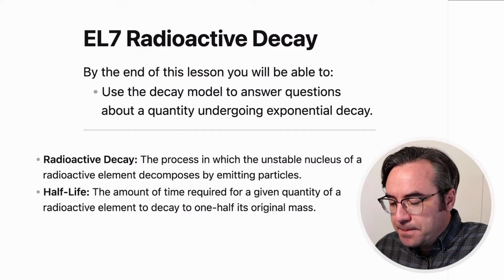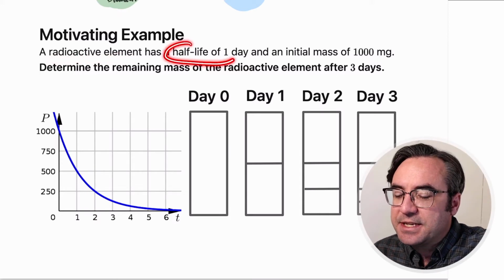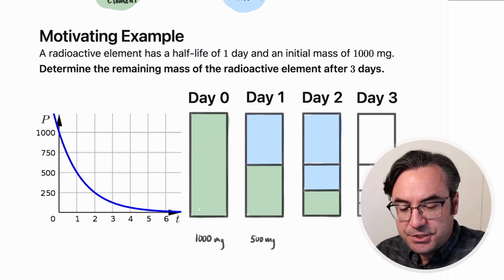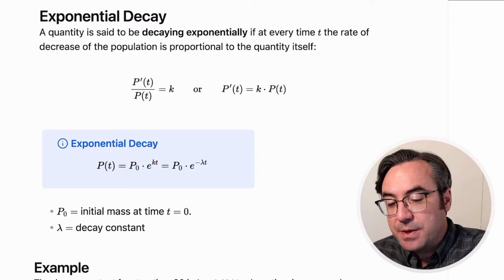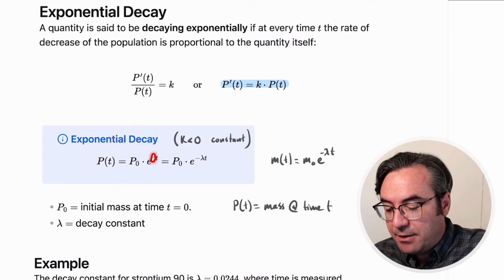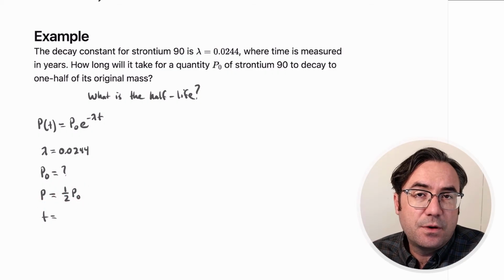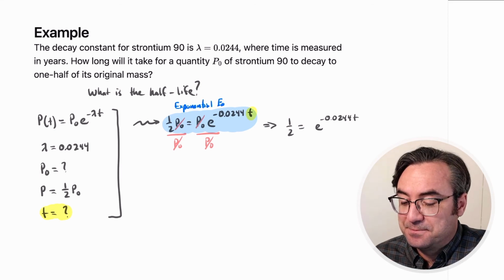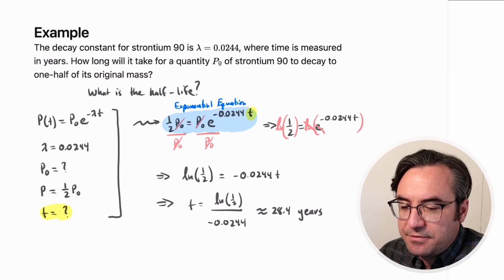MTH 121 Prep - EL7 Radioactive Decay